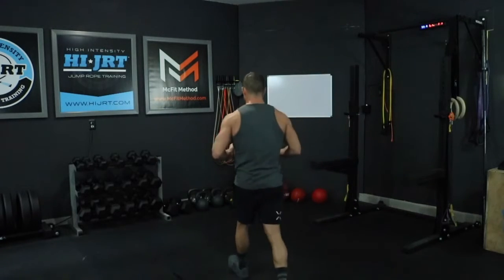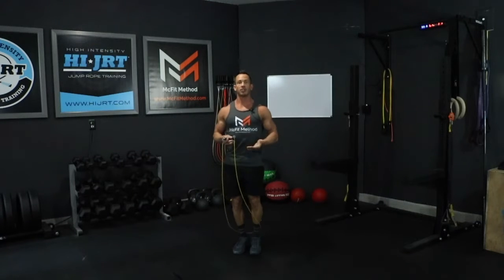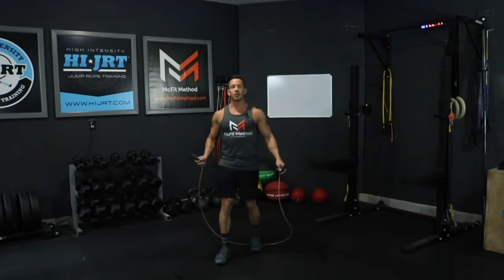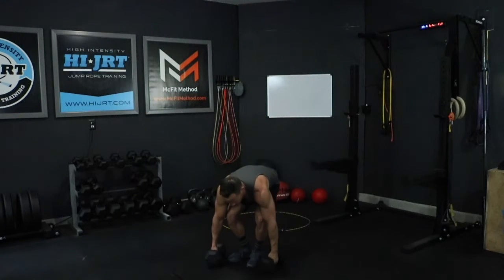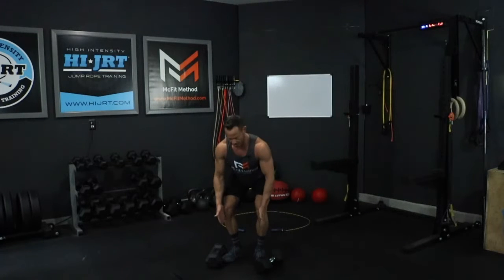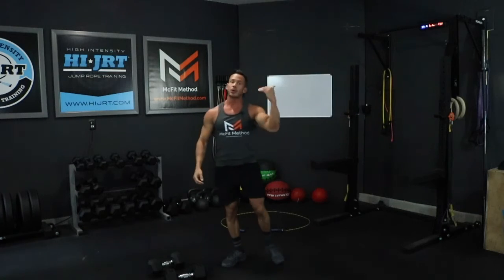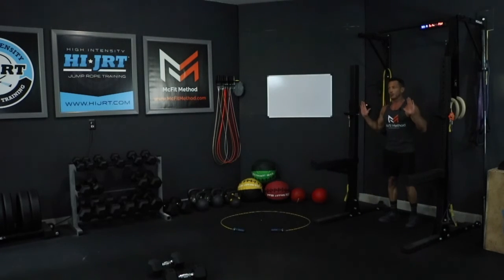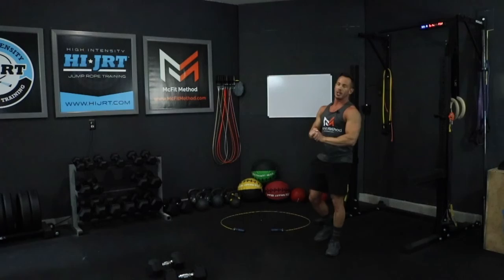Home Workout of the Day - McFit365 Round 16 Workout 1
Free daily home workouts and personal training videos to build muscle and burn body fat fast

Workout Description

5 ROUNDS OF:
40 Double Unders -or- 80 Singles -or- 60 Jumping Jacks
20 Dumbbell Deadlifts
10 Dumbbell Thrusters
5 Pull Ups
* Scale weights, reps, and movements as needed.

The McFit Method fitness programs are specifically designed to build lean muscle while shredding body fat. Most workouts can be performed at home or the gym with minimal equipment.

for full Strength Training, High Intensity BodyBuilding, Fat Burning, and Jump Rope Training programs.

All fitness programs include training guides, workout schedules, nutrition guide, video demonstrations, and can be instantly accessed from any computer or mobile device